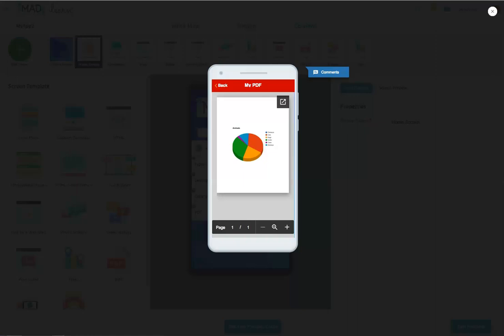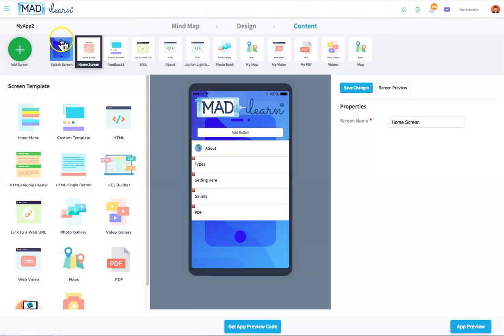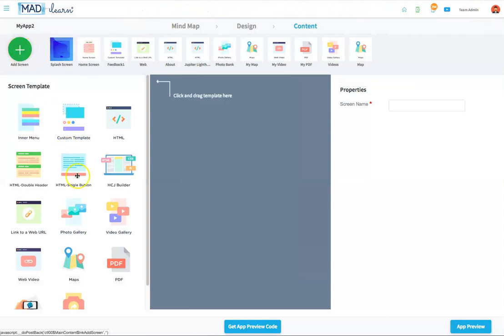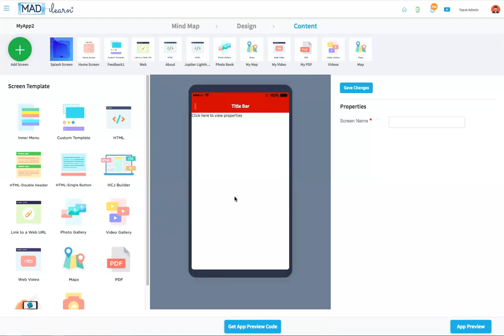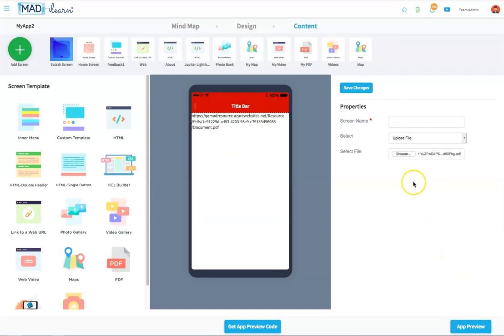PDF Template Tutorial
Learn how to create a screen that accesses simple PDF files for charts, graphs, etc.